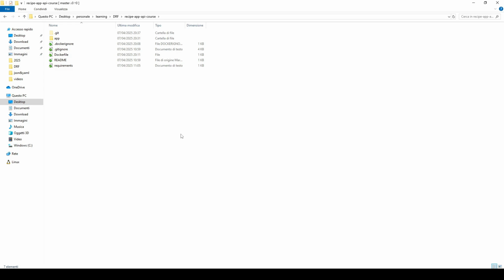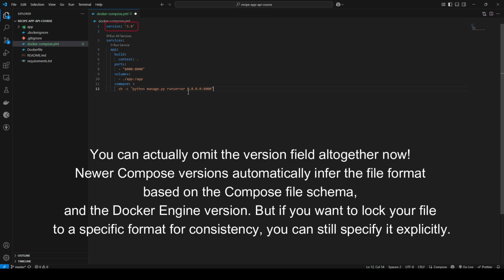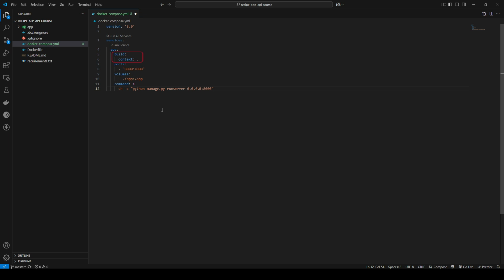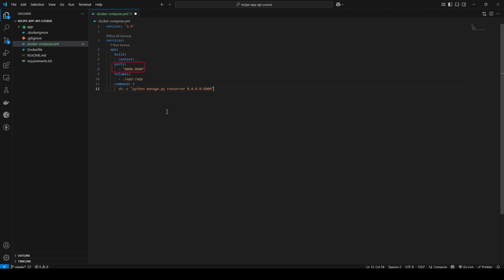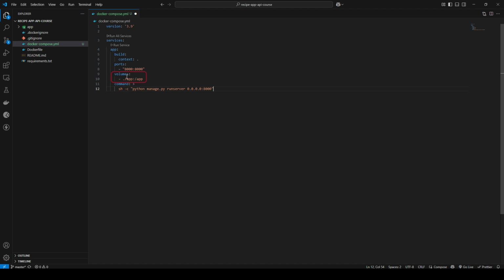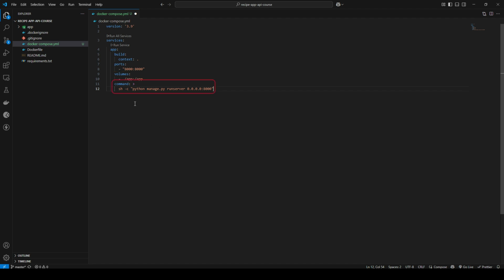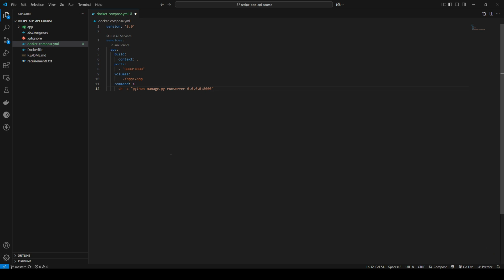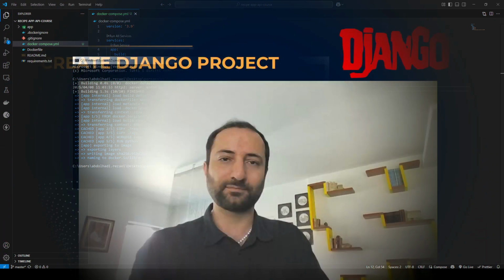14. 🐳 Django rest framework tutorial in 2025 with DRF&Docker&PstgreSQL|Master Docker Compose for DRF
📌 Chapters
00:00  – Problem overview
00:22  – Create docker-compose.yml in the root of the our DRF project
04:10  – Break, I want to make you smile 🤣
04:29  – Save the file , open the terminal and build the image
04:59  – What you'll learn in the next video?

📝 In this video, we’ll walk through the process of creating a docker-compose.yml file to easily run your Django project with PostgreSQL using Docker. This setup will allow you to spin up your entire project with just one simple command, making development more efficient.

Here’s what you’ll learn in this video:
✅ Setting up the docker-compose.yml file – We’ll explain each section of the file and how it brings everything together.
✅ Understanding Docker Compose versioning – What does version: "3.9" really mean?
✅ Defining services – Learn how to structure services like the app service for your Django project.
✅ Using volumes for real-time development – Keep your code synced with Docker without needing to rebuild the container.
✅ Mapping ports and defining commands – Make sure your application is accessible and runs smoothly inside the Docker container.

At the end of this tutorial, you'll have a working Docker Compose configuration for your Django app, making it easier to run and develop locally. In the next video, we’ll take this setup further by creating the Django project itself within Docker Compose!